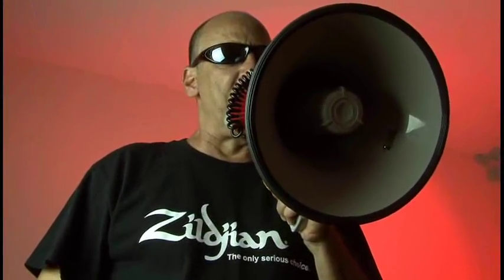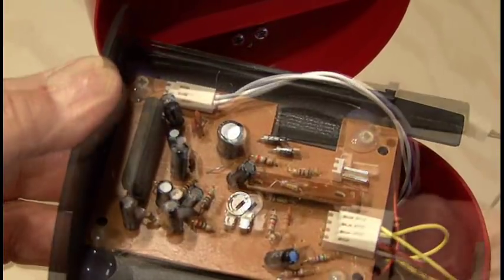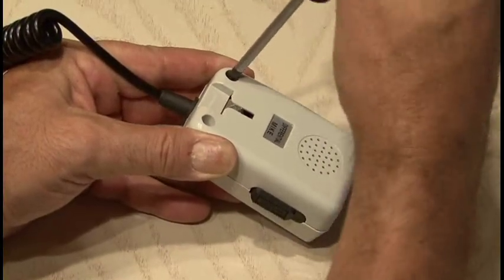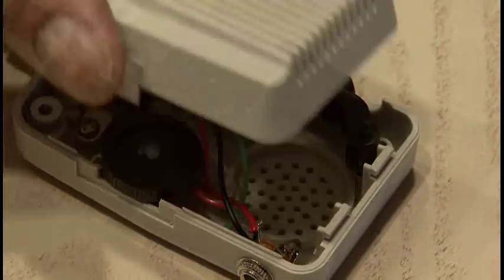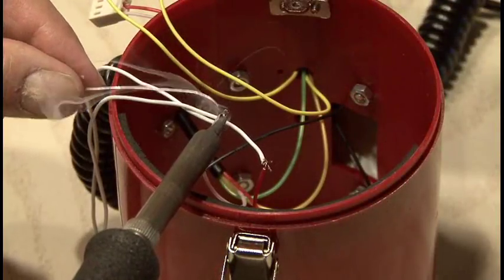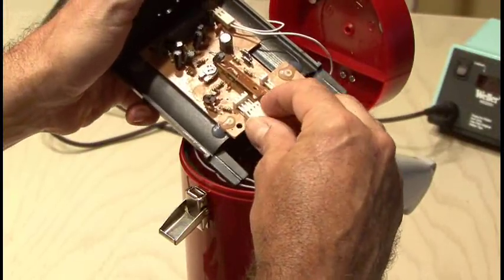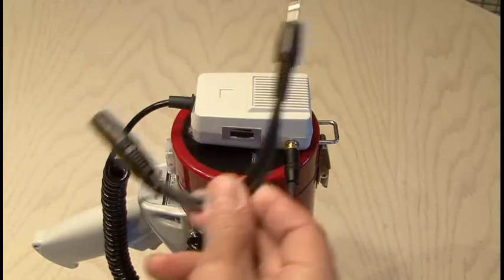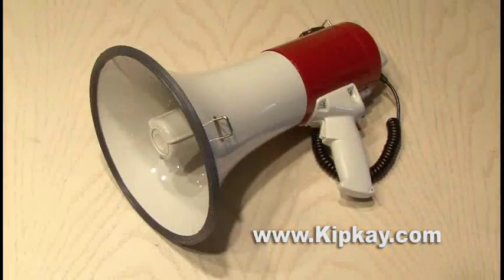Spy Megaphone Hack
Make a bionic hearing spy device by hacking a megaphone!